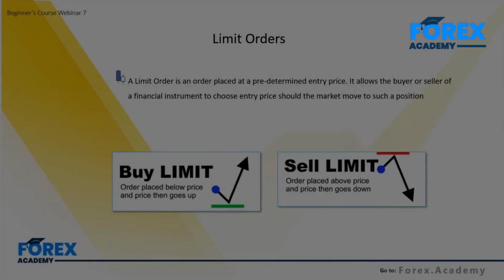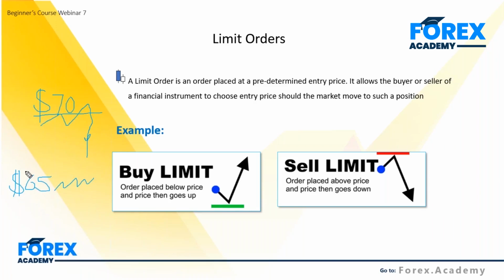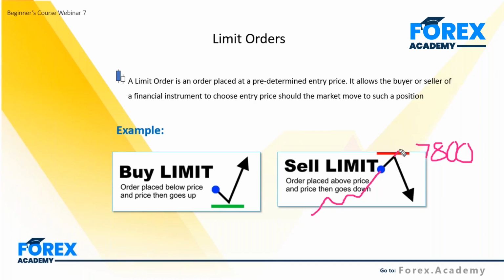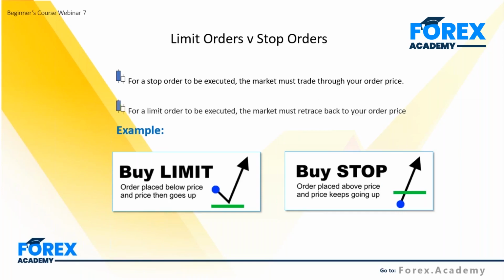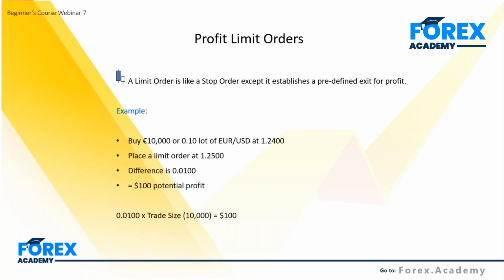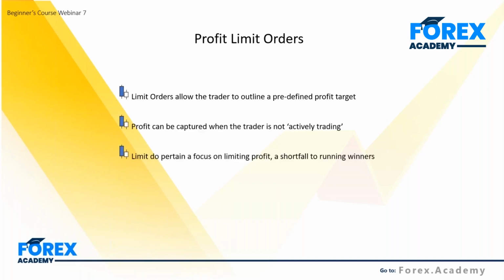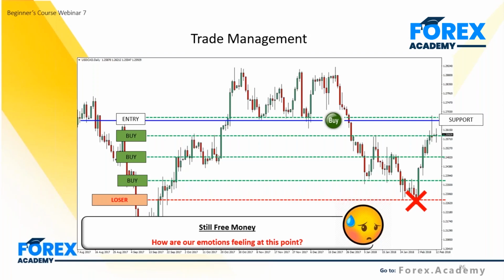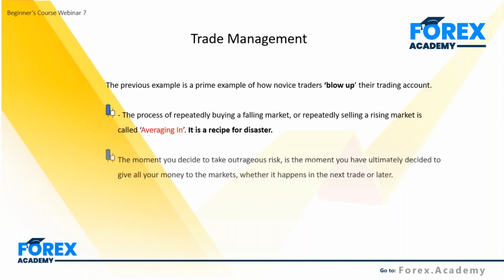Session 7 2 Becoming an Active Trader